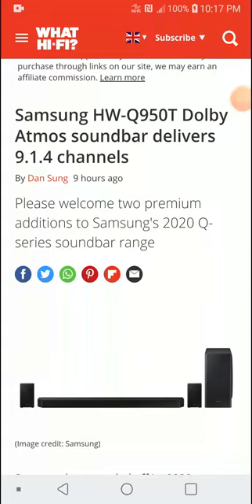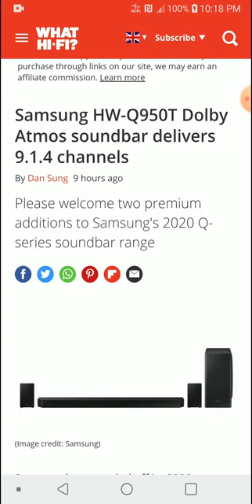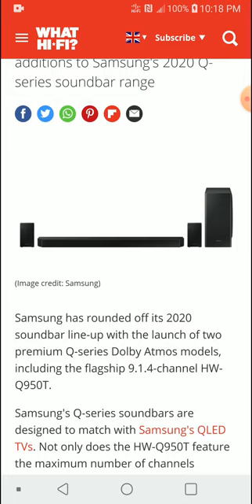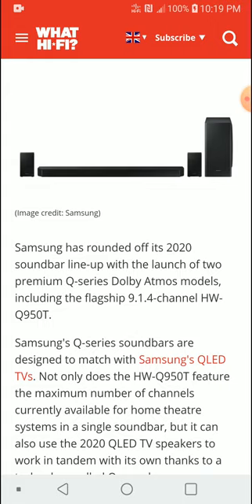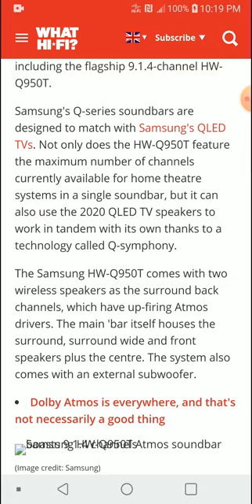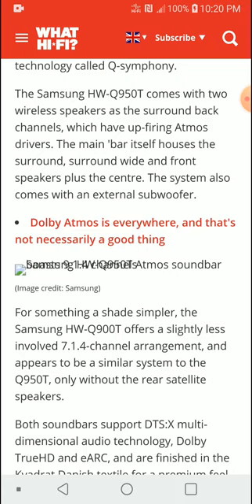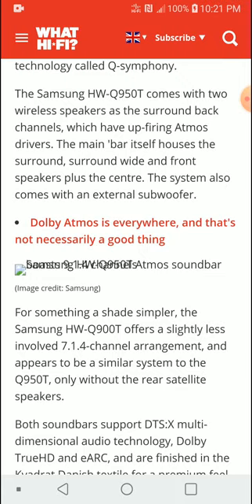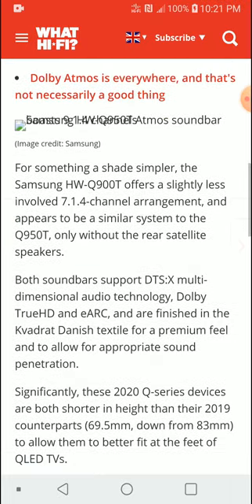Samsung HW-Q950T Dolby Atmos soundbar Debuts & delivers 9.1.4 channels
Samsung has rounded off its 2020 soundbar line-up with the launch of two premium Q-series Dolby Atmos models, including the flagship 9.1.4-channel HW-Q950T.

Samsung's Q-series soundbars are designed to match with Samsung's QLED TVs. Not only does the HW-Q950T feature the maximum number of channels currently available for home theatre systems in a single soundbar, but it can also use the 2020 QLED TV speakers to work in tandem with its own thanks to a technology called Q-symphony.

The Samsung HW-Q950T comes with two wireless speakers as the surround back channels, which have up-firing Atmos drivers. The main 'bar itself houses the surround, surround wide and front speakers plus the centre. The system also comes with an external subwoofer.

TANCHJIM HANA HiFi Audio Dynamic Driver In-ear Earphone

Kinera Freya 3BA+1DD Hybrid Driver HiFi in-Ear Earphone

BQEYZ Spring 2 Headphone Monitor Triple Hybrid BA Dynamic Driver

Shozy Rouge 1DD+2BA Triple Hybrid Driver In-ear Monitors

Moondrop S8 New Generation 8BA In Ear Monitor Earphone

JQ Hua Jiang 2EST + 6BA + 1DD Exquisite Works of Art High-fidelity audio

Thieaudio Monarch Electrostatic Tribrid In-Ear Monitor

Thieaudio Clairvoyance Electrostatic Tribrid In-Ear Monitor